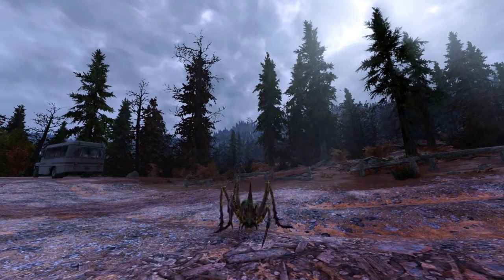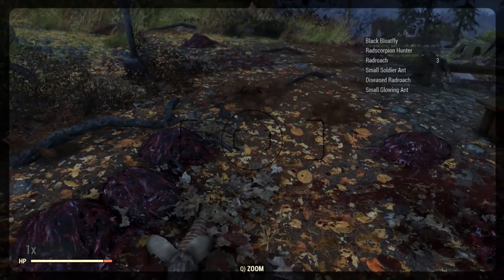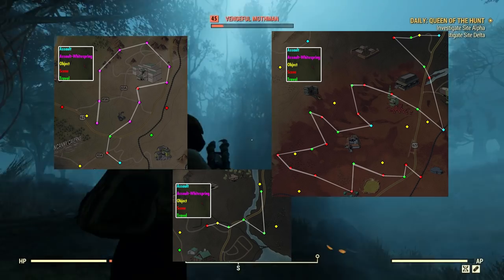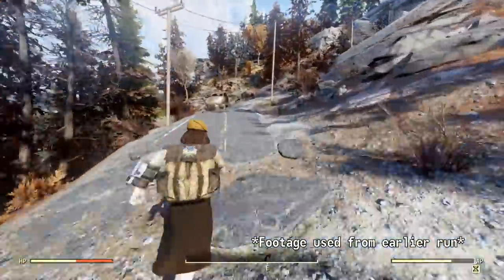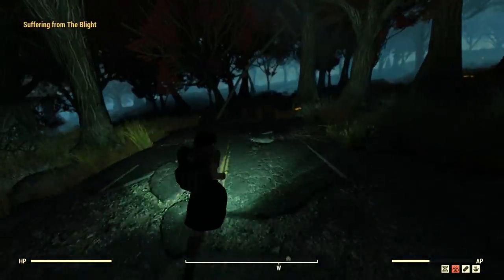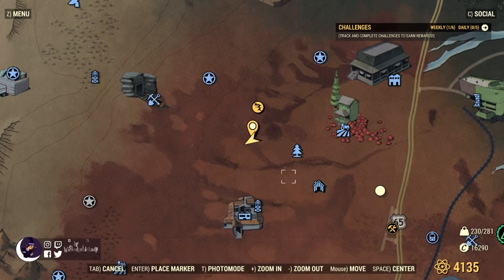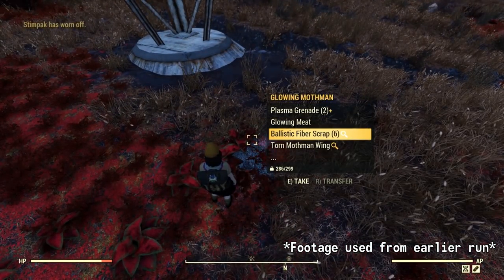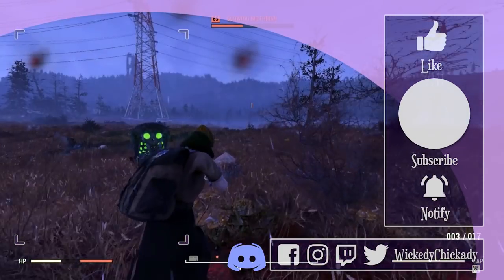Entomologist Badge | Find the Mothman Guide | Random Encounter Location Map | Fallout 76 Backpack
I'm a completionist and I won't stop collecting Badges until I get them all! So, I tackled the daunting task of finding Mothman encounters and camera locations for the Entomologist Badge.

If you are having trouble finding a Mothman to take down for a torn Mothman wing, I have tons of spots you can check out! This video is a long one, as I go over a lot of locations, so check out the timestamps below.

Edit: I noticed that my exam cheatsheet in the video only goes over 12 of the 20 questions, so definitely check out the links section for all the answers. I won't tell the teacher you cheated.

For those who want to server hop to force Mothman encounters, I've had the MOST luck at "Travel" type spots.

♦Reddit post by rynlnk with a more in-depth dive into Random Encounters

Video Directory Timestamps:

Find Deluxe ProSnap Camera - 0:23
Entomologist Exam - 0:42
The Path to Enlightenment - 1:02
Where to take pictures of all required bugs - 1:53
Event to find lootable Mothman - 3:30
Mothman Random Encounter - 4:45
Random Encounter location maps!! - 5:10
Whitesprings Assault random run - 5:47
Berkeley Springs Station random run - 9:13
Cranberry Bog random run - 11:30
Ending Tips - 20:16
Another badge for my imaginary sash - 20:35

(It's a little empty right now, as I just set it up, but planning on adding a lot as it grows!)